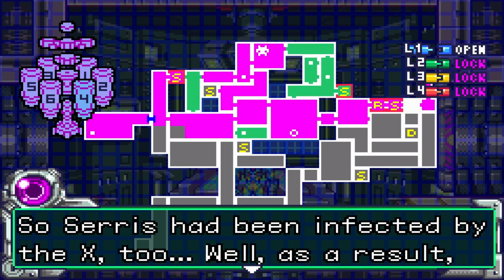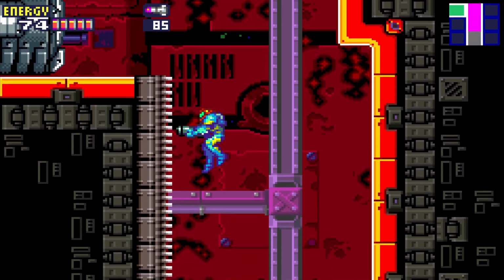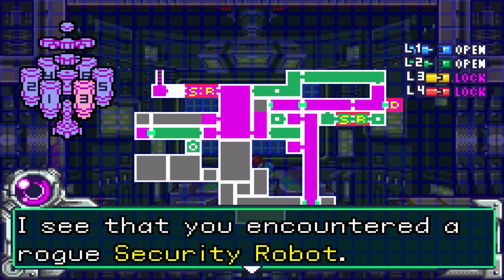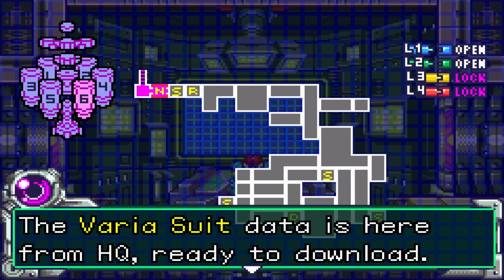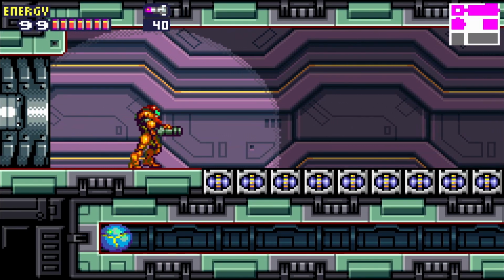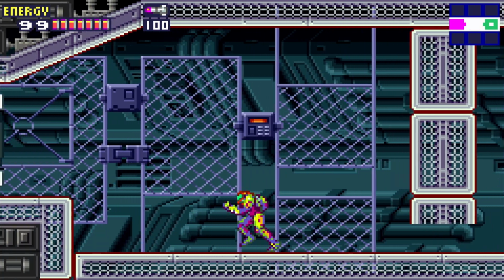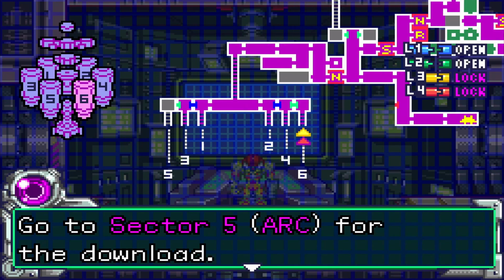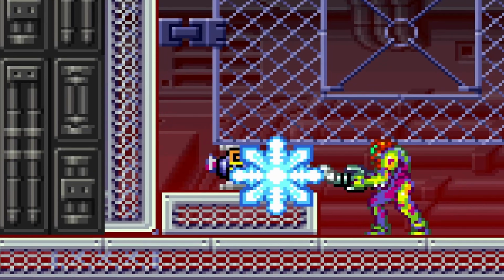VERY VIOLENT ORGASMS - Metroid Fusion (3)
I couldn't afford a present this year, so I got you this box